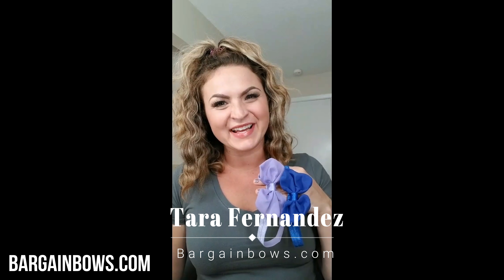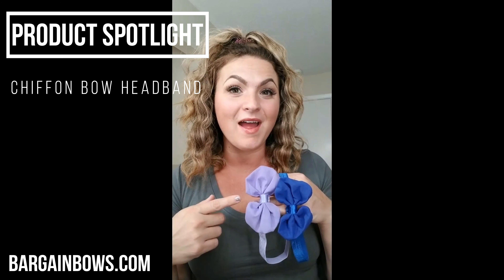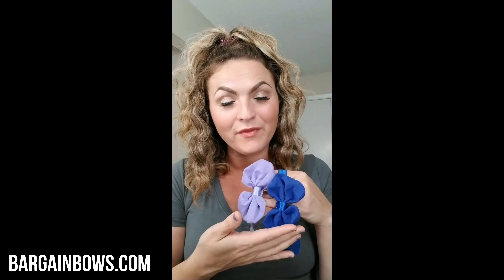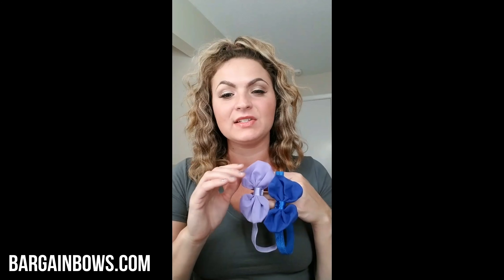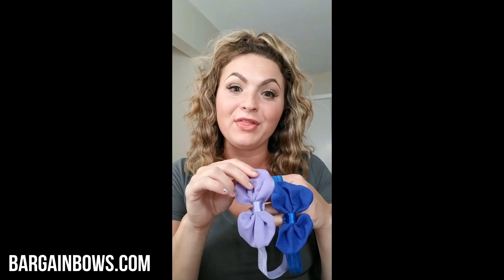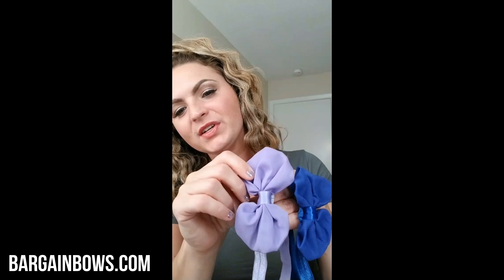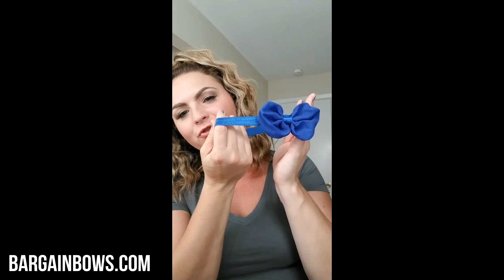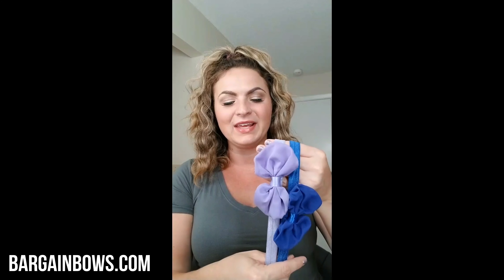Bargain Bows Chiffon Bow Headbands